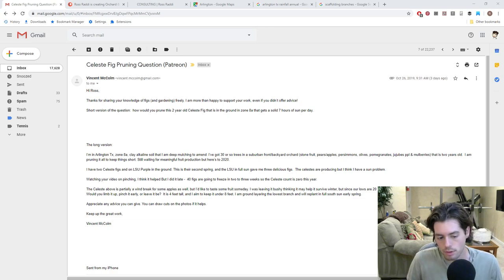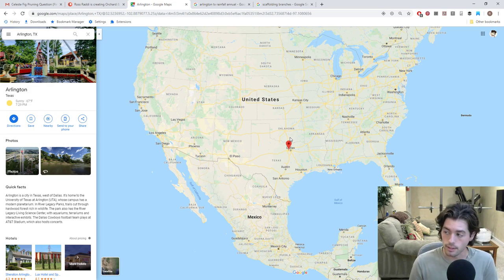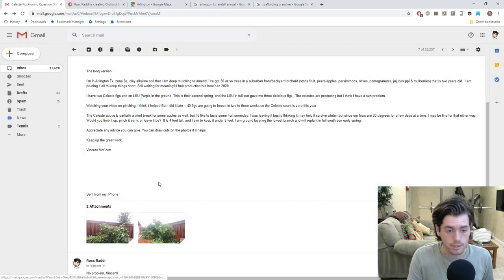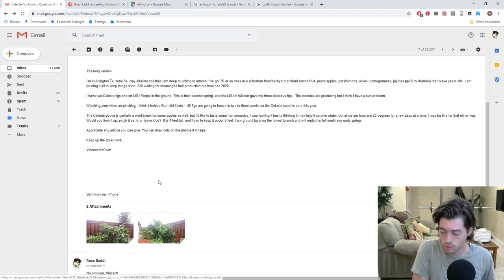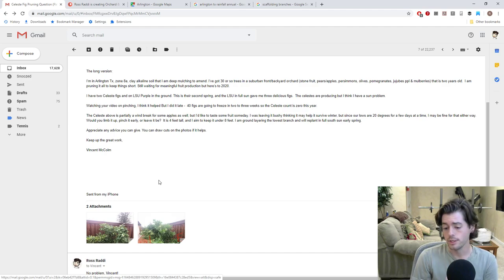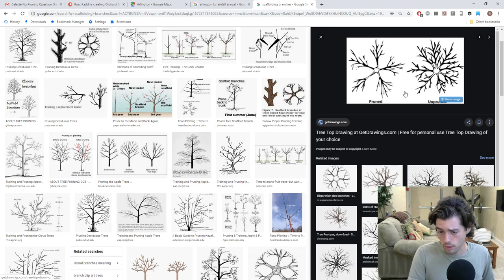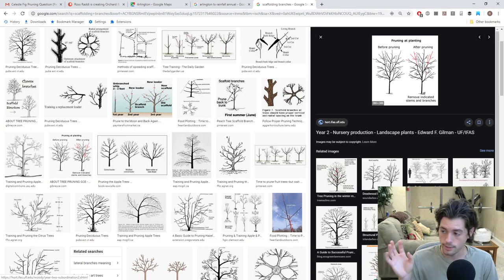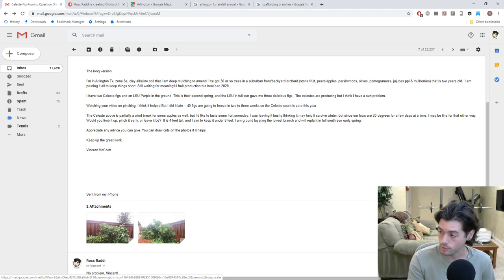Keeping Your Fig Tree Small! | Fruit Talk! w/ Ross Raddi -- EP: 48